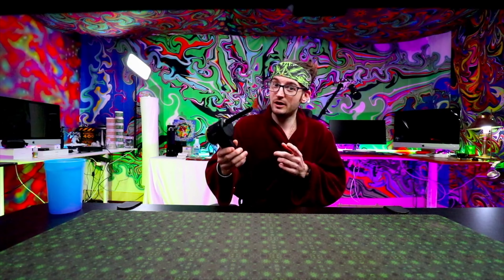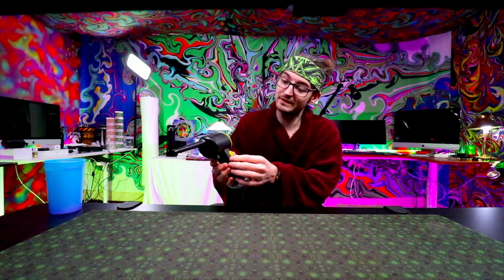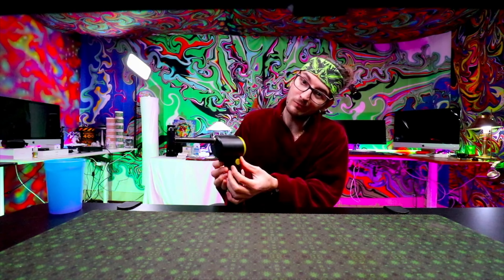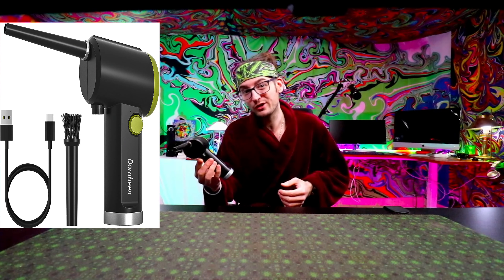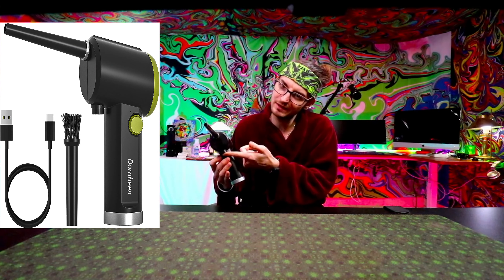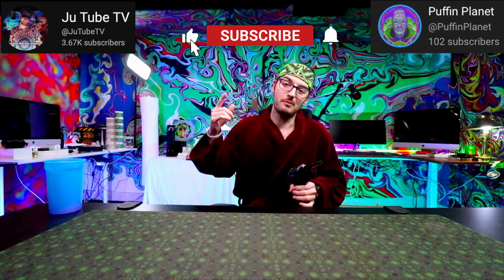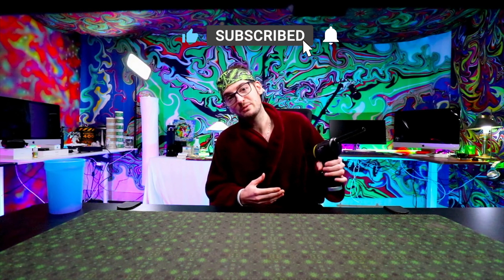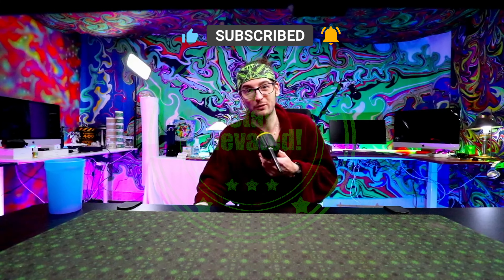Dorobeen Cordless Handheld Air Duster: The Ultimate Solution for Computer and Electronics Cleaning